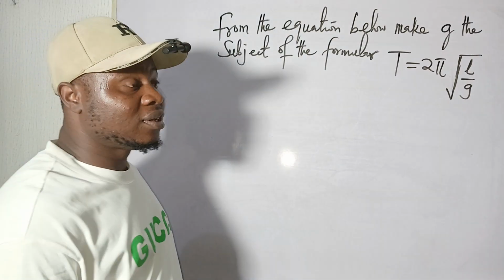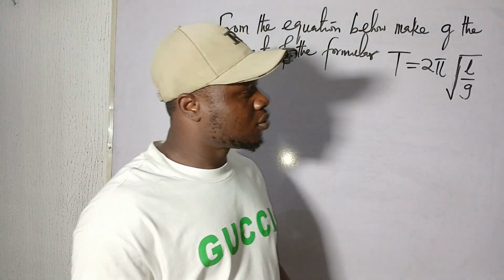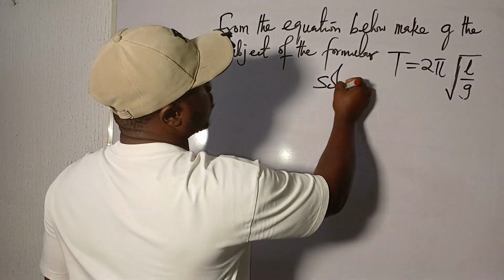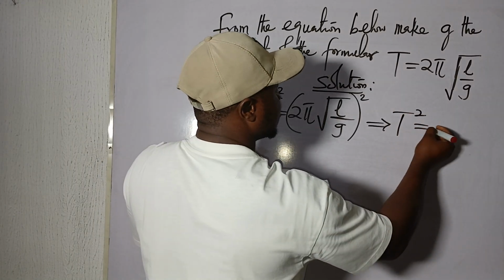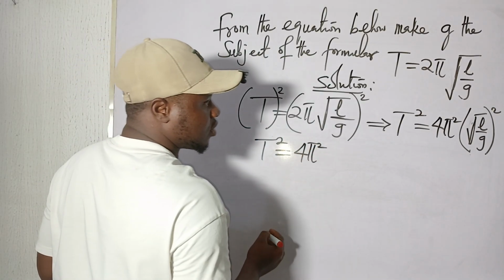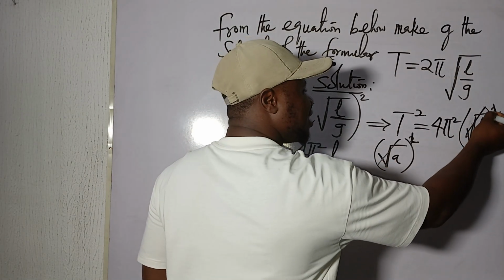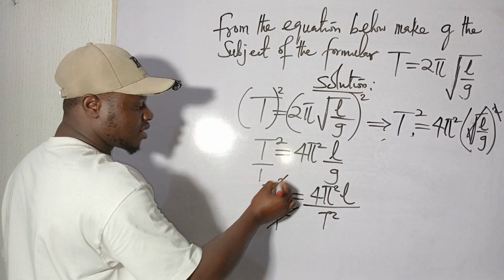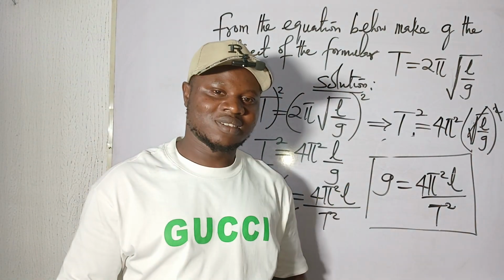subject of the formular by kossydgreat